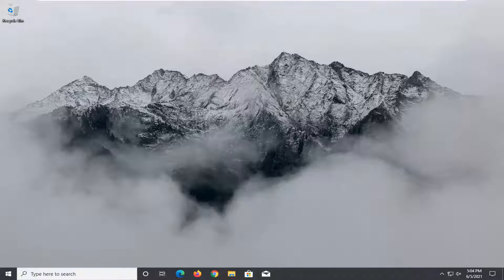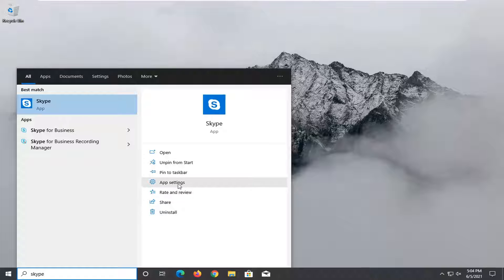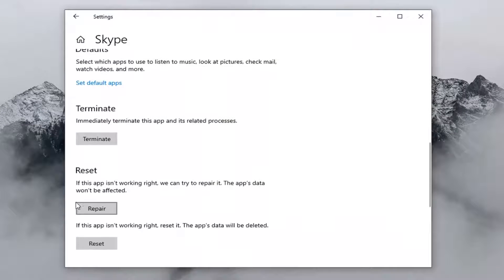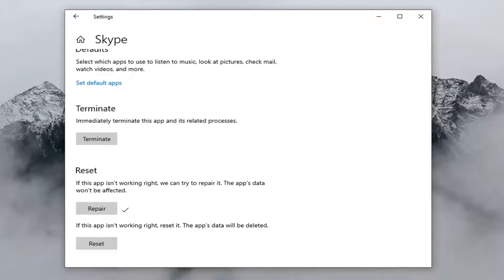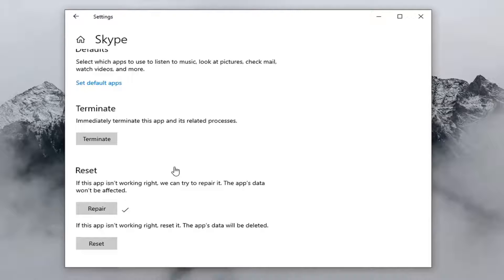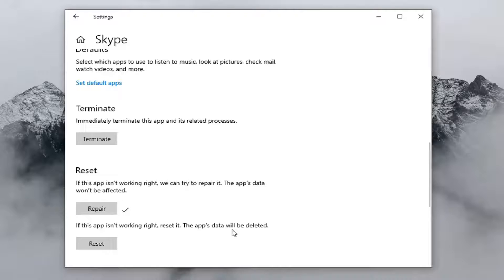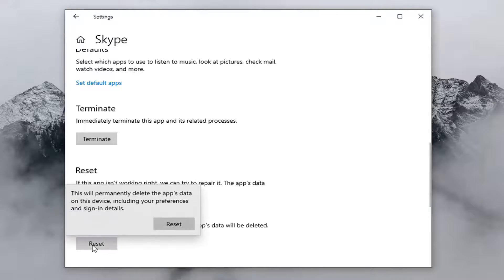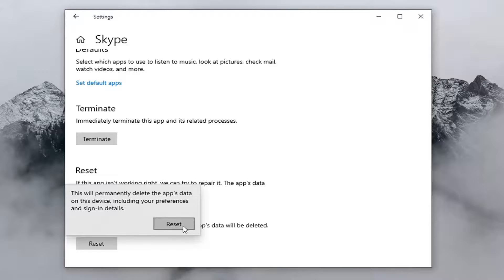Skype Has Stopped Working on Windows 10 FIX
When people think of video-calling, they think of Skype. Although it now faces stiff competition from the likes of Google Meet and Zoom, even more so when we’re all locked in our homes, it was Skype that brought the wave of connecting us with our loved ones via a video-chatting platform. And it is not just a platform for personal interaction but a helping hand in the professional spheres of life too.

If you’re using Windows 10, and you’re experiencing this problem, there is a simple workaround that will fix this problem.

Issues addressed in this tutorial:
skype has stopped working windows 10
skype working but not internet
skype working very slow
skype camera not working
skype microphone not working
skype camera not working windows 10
skype not working
skype audio not working
skype background not working
skype headset not working
skype microphone not working windows 10
my skype is not working
skype notifications not working windows 10